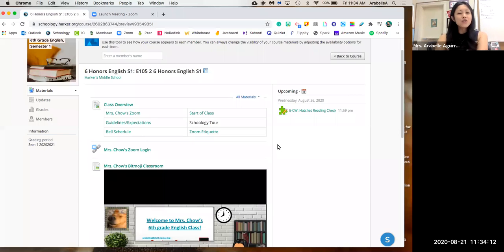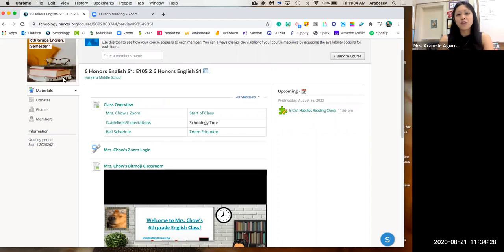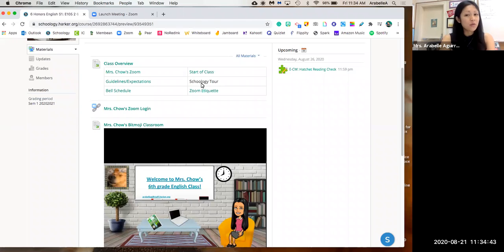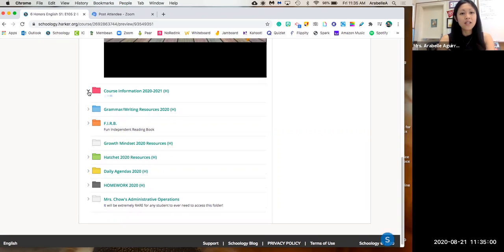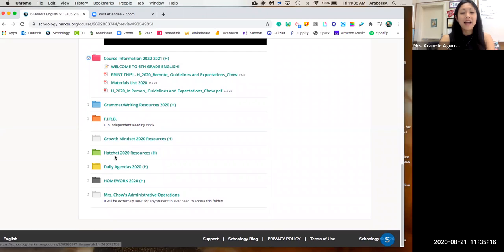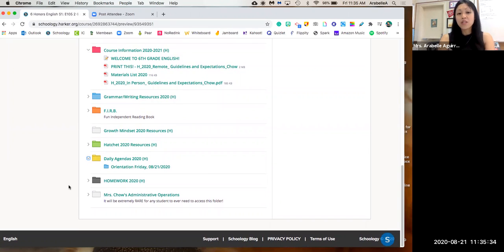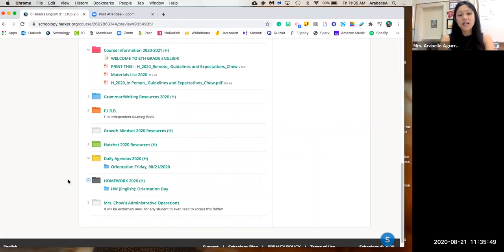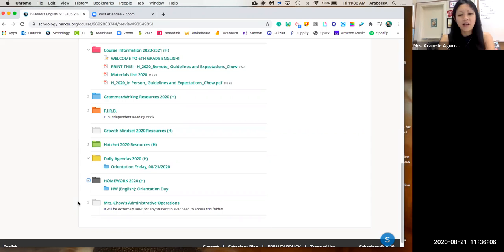Schoology Tour (H)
Mrs. Chow